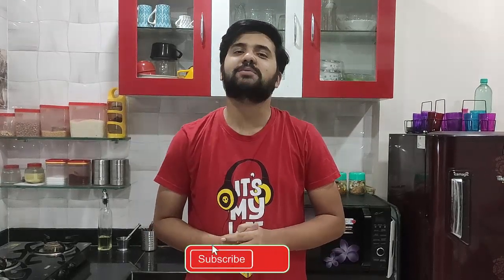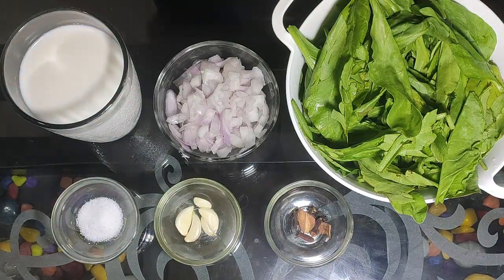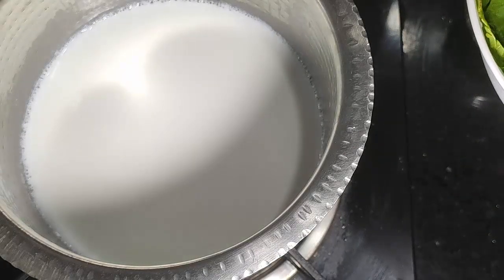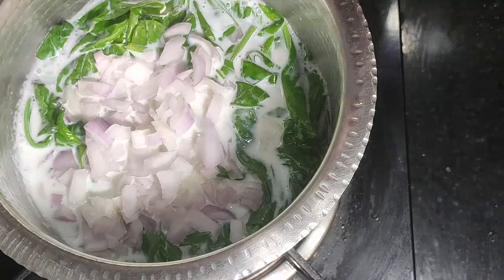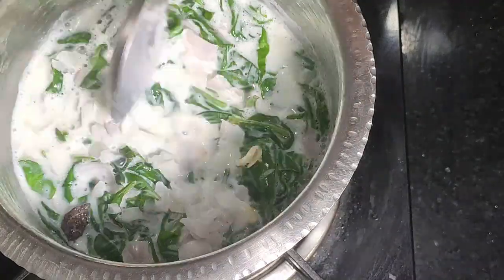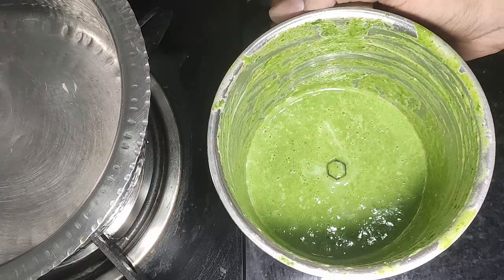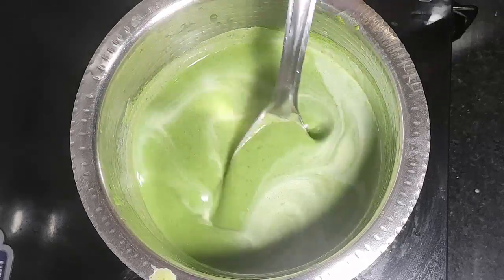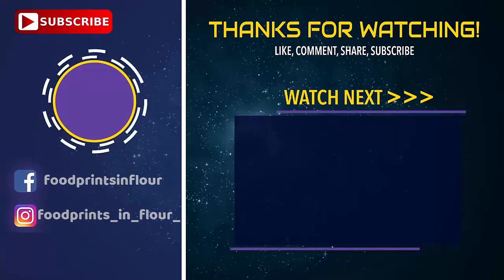Healthy Palak Soup | पौष्टीक पालक सूप | Quick and Easiest Recipe to make Spinach Soup in Marathi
Hello Everyone, Welcome to Foodprints in Flour

Presenting you Healthy Recipe of Palak / Spinach Soup so do try this Easy to make Recipe at Home and After watching this Recipe don't forget to Share this Video with your Friends and Family Members

Ingredients | साहित्य
पालक : १/२ जुडी
दूध : २५० मिली
कांदा : १
लसूण : ४-५ पाकळ्या
लवंग : २-३
दालचीनी : छोटा तुकडा
मिरी : २-३
मीठ : चवीनुसार

Kitchen Equipment's that I used for making Recipes
_Mixing Bowls_
Treo Borosilicate Microwave Safe Mixing Glass Bowl

_Frying Pan_
Nirlon Non-Stick Aluminum Mini Frying Pan

_Oil Bottle_
Home Centre Pamolive Drizzle Glass Oil Bottle

_Spatula & Measuring Cups_
Silicone Series Spatula and Brush Set with 8Pcs Black Measuring Cups

_Weighing Machine_
Digital Kitchen Weighing Machine

Paneer Tikka | पनीर टिक्का | How to make Paneer Tikka at Home | Paneer Tikka Recipe without Oven

Dhaba Style Paneer Masala | ढाबा स्टाईल पनीर मसाला | How to make Dhaba Style Paneer Masala at Home